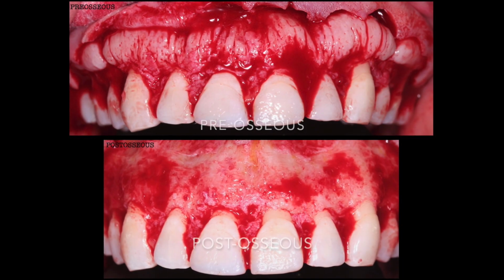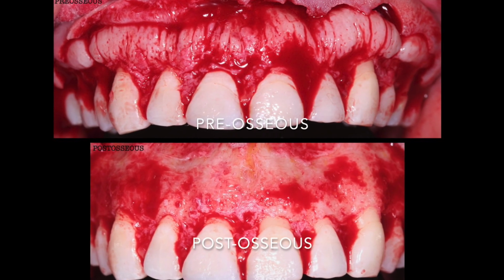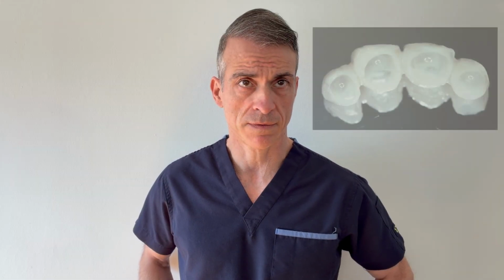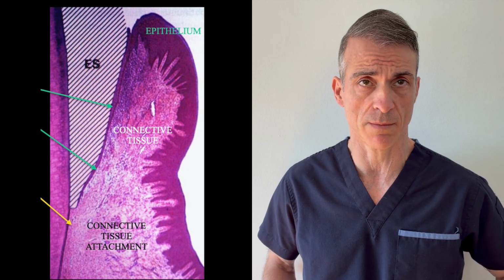Why Gummy Smile Surgery Fails — The Osteoplasty Step Most Dentists Skip | Periodontist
If you have a gummy smile — or if you perform crown lengthening surgery — this video is essential. Esthetic crown lengthening is one of the most life-changing procedures in dentistry. Done well, it transforms a patient's smile and confidence forever. Done incorrectly, it relapses — and the patient ends up back where they started. In this video, Dr. Fernando Verdugo, DMD, PhD — board-certified periodontist since 2003 with 27+ years of experience — breaks down the 3 critical components that determine whether your crown lengthening succeeds or fails long-term.

✂️ THE 3 CRITICAL COMPONENTS OF ESTHETIC CROWN LENGTHENING
1️⃣ Soft Tissue Management — incision design and flap reflection to preserve papillae and create the ideal gingival architecture
2️⃣ Osteoplasty — thinning of the thick horizontal buccal shelves of bone. This step is critical for relapse prevention and is underemphasized by most surgeons
3️⃣ Ostectomy — removal of supporting bone to establish proper tooth proportions and biological width

⚠️ WHY RELAPSE HAPPENS — AND HOW TO PREVENT IT
The most common reason gummy smile surgery relapses is inadequate osteoplasty. When the thick horizontal bone shelf is not properly thinned, the gingival tissue re-grows back over the crown, recreating the gummy appearance. Proper osteoplasty — not just ostectomy — is the key to long-term stability.

⏱️ BIOLOGIC WIDTH — THE 4–6 WEEK HEALING WINDOW
After flap reflection, new biologic width (connective tissue attachment + junctional epithelium + sulcus) forms over the first 4–6 weeks of healing. During this critical period, patients must maintain excellent, gentle oral hygiene. Any trauma to this area — including aggressive brushing — can disrupt biologic width formation and compromise the result.

🦷 HOW LONG TO WAIT BEFORE FINAL RESTORATIONS
After ostectomy around the full perimeter of the tooth, wait a minimum of 4–6 months with well-polished provisional restorations before taking final impressions. Rushing this timeline causes recession — retraction cords used prematurely can traumatize immature biologic width and trigger irreversible recession. The biologic width needs 2.5–3mm from the osseous crest to the CEJ to mature properly.

🧵 SUTURING TECHNIQUE
Internal mattress or single interrupted sutures — minimizing trauma to newly created papillae. Highly polished provisional restorations speed healing and protect the surgical site.

👁️ WHO THIS VIDEO IS FOR
✅ Patients considering gummy smile treatment or crown lengthening
✅ Patients whose gummy smile surgery has relapsed
✅ Periodontists, oral surgeons, and general dentists performing crown lengthening
✅ Restorative dentists coordinating post-crown lengthening impressions and restorations

⏱️ CHAPTERS
0:00 Introduction — The 3 Critical Components of Crown Lengthening
0:30 Component 1 — Soft Tissue Management & Flap Design
1:00 Component 2 — Osteoplasty: Thinning the Buccal Bone Shelf
1:45 Why Osteoplasty Is the Most Underemphasized Step
2:15 Component 3 — Ostectomy: Removing Supporting Bone
2:45 Osteoplasty vs. Ostectomy — Key Differences Explained
3:15 Why Gummy Smile Surgery Relapses — The Real Reason
3:45 Suturing — Internal Mattress vs. Single Interrupted
4:15 Biologic Width — The Critical 4 to 6 Week Healing Window
4:45 Post-Op Oral Hygiene — What Patients Must Do
5:15 How Long to Wait Before Final Impressions — 4 to 6 Months
5:45 The 2.5 to 3mm Biological Width Rule
6:15 Provisional Restorations — Why Quality and Polish Matter
6:45 Conclusion — Crown Lengthening Changes Lives Forever